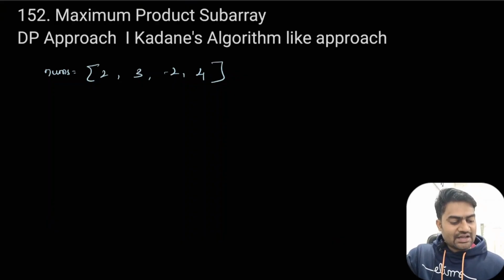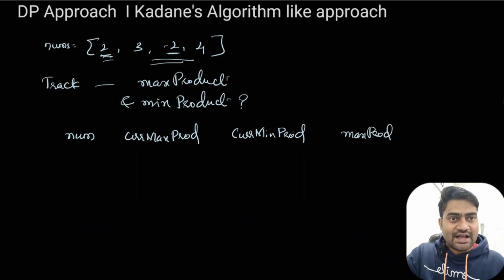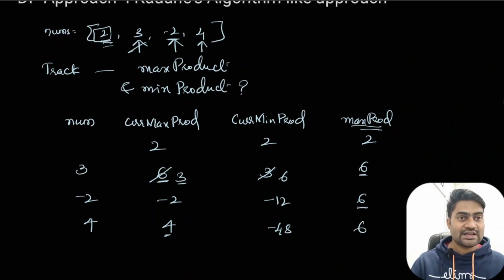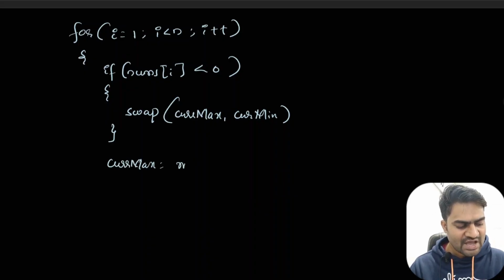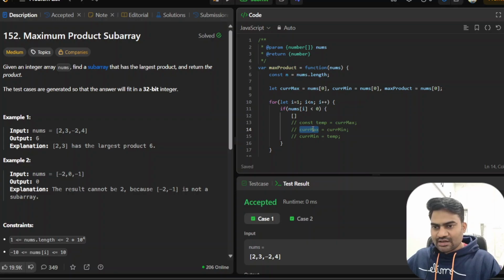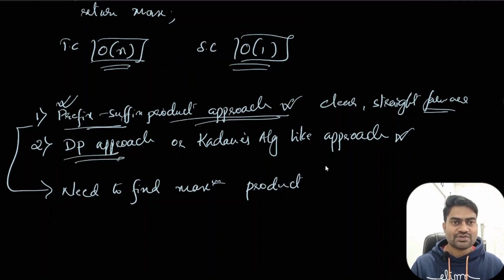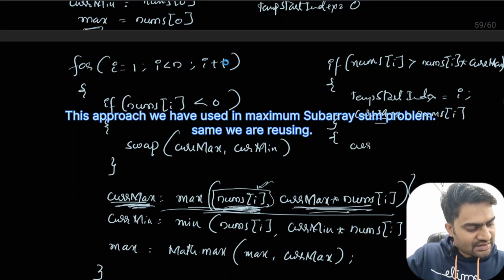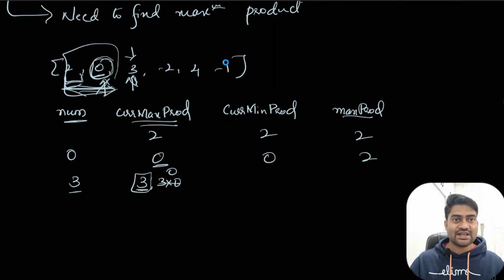Maximum Product Subarray - Leetcode152 | JavaScript | DP/Kadane's like approach | Part 2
📌 In this video, we solve Leetcode 152: Maximum Product Subarray using JavaScript. This is a common coding interview problem that challenges your understanding of prefix product and suffix product and dynamic programming and edge-case handling with negative numbers and zeros.

🚀 Topics Covered:
- Problem breakdown and constraints
- DP approach or Kadanes algorithm like approach
- Java and JavaScript implementations

Timestamp:
00:00 Introduction
00:50 Understanding problem
02:45 Second optimal solution (DP approach or Kadanes algorithm like approach)
13:35 Second optimal solution execution in leetcode
16:45 Compare prefix-suffix approach and Kadane's like approach
19:11 Find subarray which gives maximum product-follow up
25:40 Wrap up